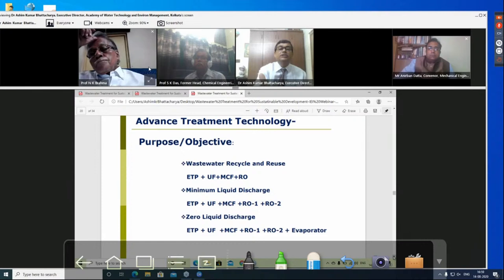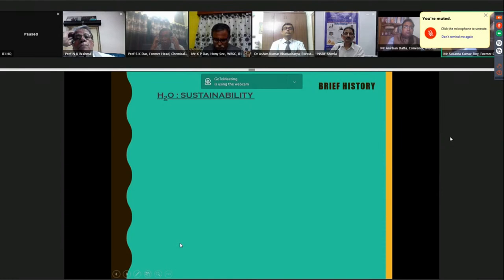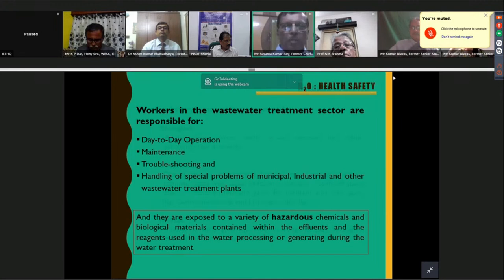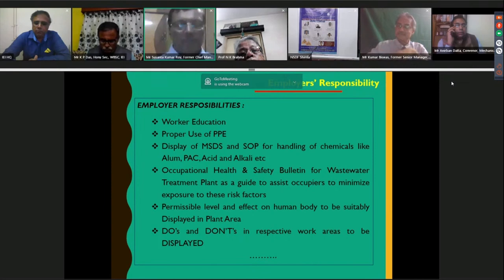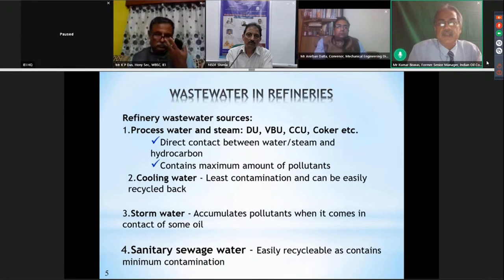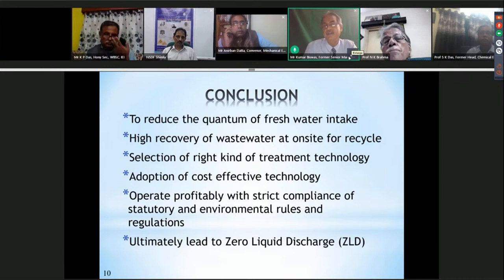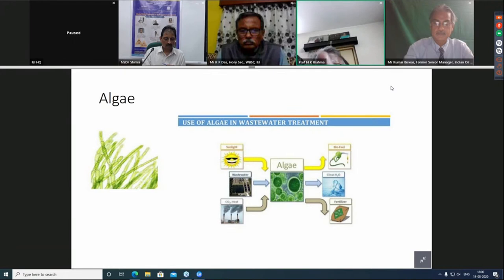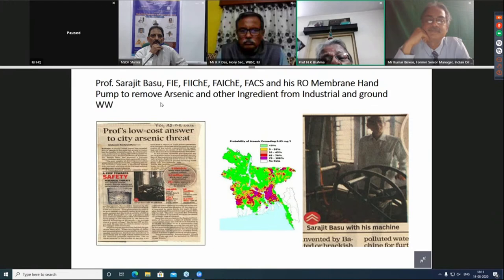WASTE WATER TREATMENT FOR SUSTAINABLE DEVELOMENT